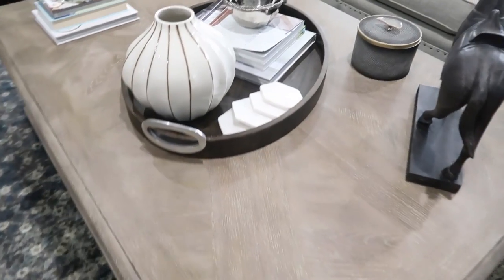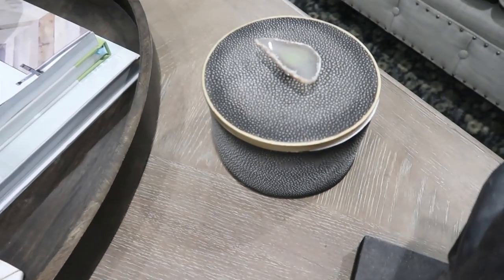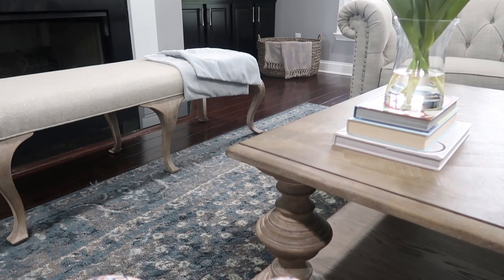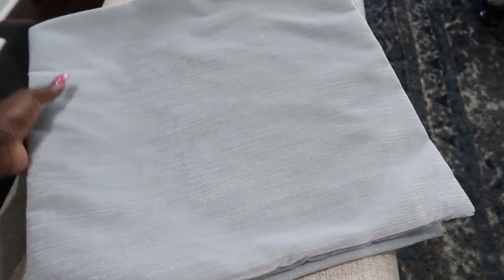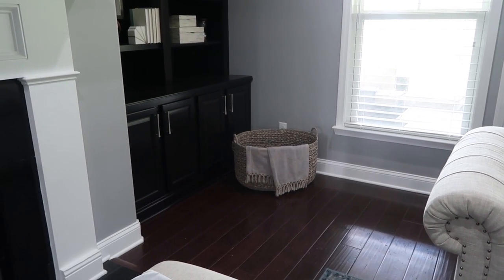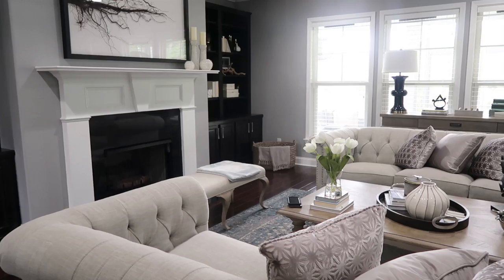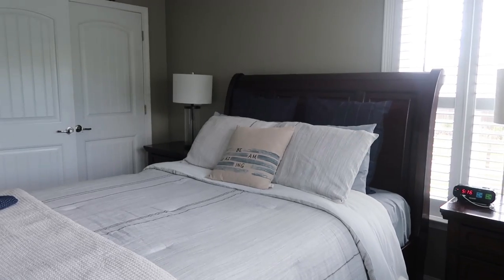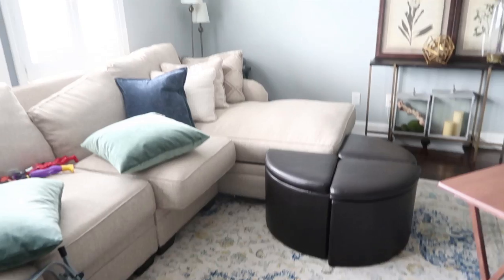HOME DECOR HAUL| HOW TO STYLE | NEW BUYS + MINI SPRING ROOM TOUR ft OVERSTOCK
Hey you guys welcome back! Today I'll be hauling some new home decor buys and a mini tour of my son's room.

CAMERA I USE: G7X Mark II